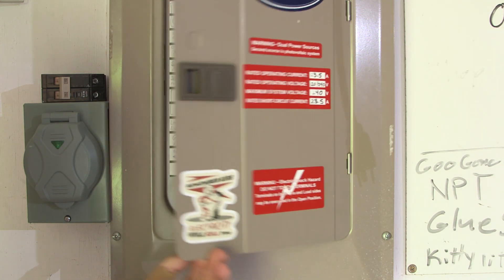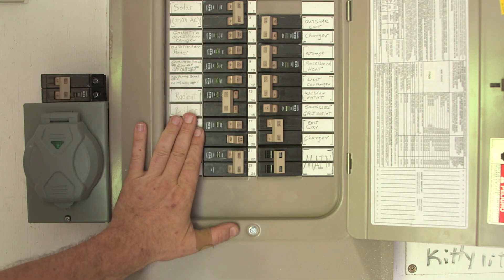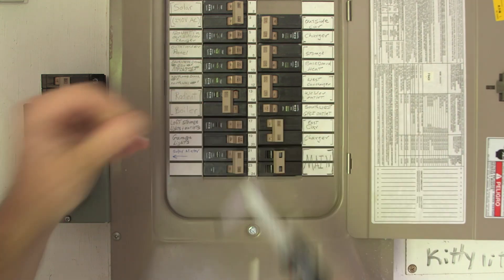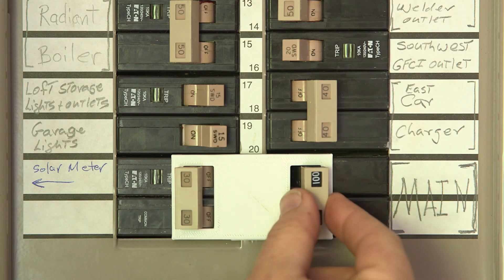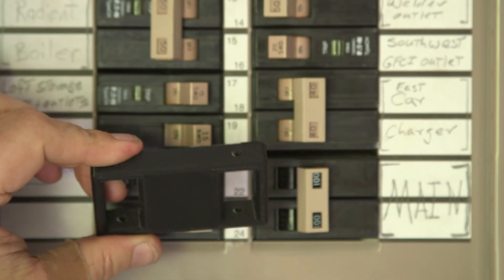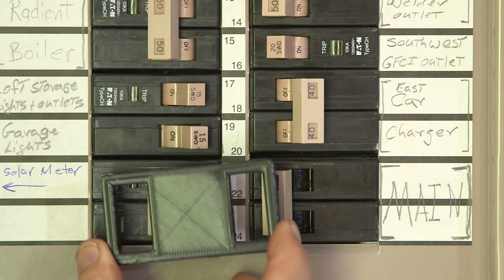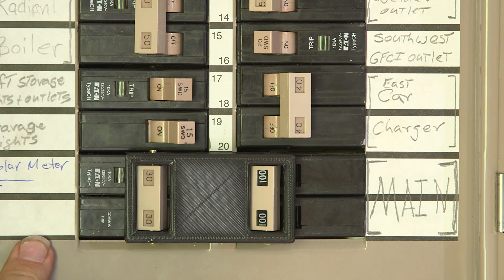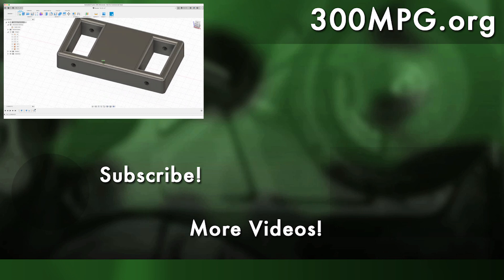Generator interlock for DIY Vehicle to Home | 3D Printed | CHAdeMO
Initial tests on my Vehicle to Home system are going well, but I still have a few things to work on, including making sure that the inverter can NOT back-feed to the grid during a blackout. I couldn't find an appropriate generator interlock for my breaker panel, so I 3D-Printed one!

I printed this part on my Ender 3 S1 3D Printer
It's been fantastic. I can just print parts instead of having to always tweaking the printer!

Besides the PLA print, I also used some 1/8" diameter brass rod to make the pins that connect in to the breaker handle

The breakers are Eaton CH type. The new breaker for the inverter input is a 30A/240V breaker

The "Generator Inlet" uses a NEMA L14-30 twist lock connection and features a green power indicator light

I'm connecting from the Solar City H6 inverter to the Generator Inlet with a 20 foot long, 30A, 10 gauge generator cord